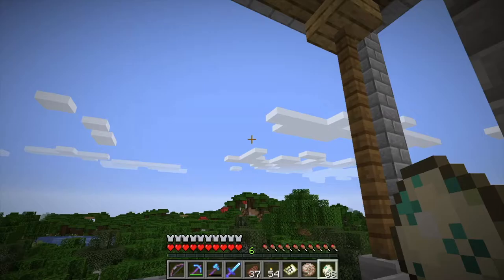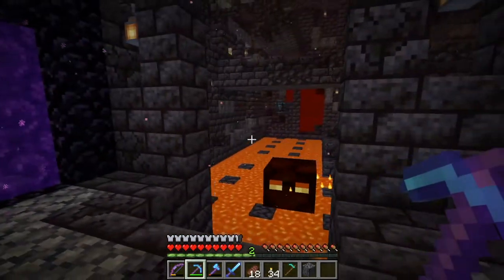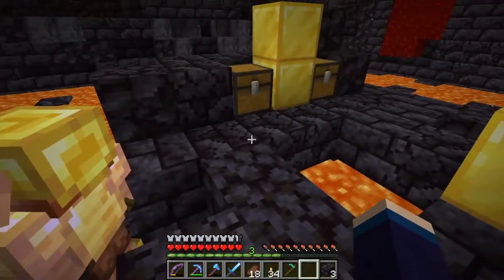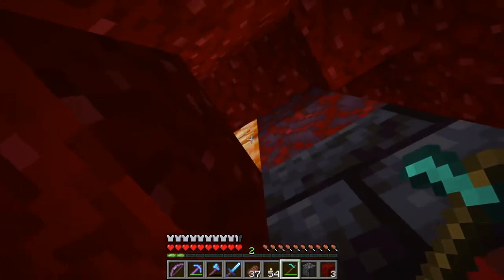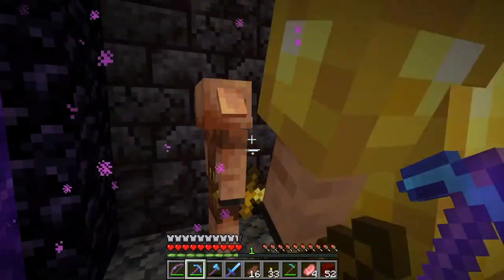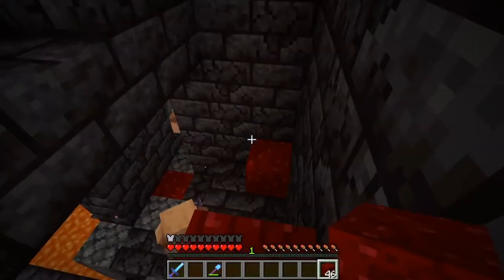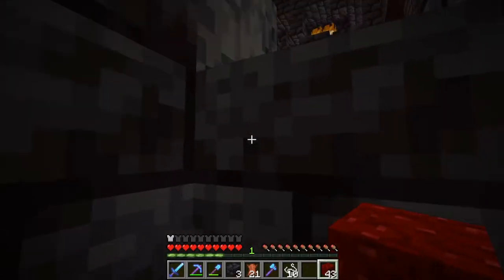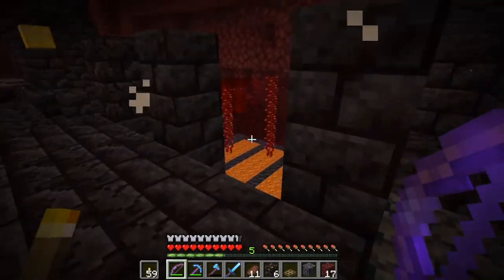Into the (1.16) Nether | Adventures in Minecrafting | Episode 7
Taking a break from the mansion to head into the brand new 1.16 Nether.  And you'll never believe where our portal takes us!  It's a brand new update and a surprising adventure for ShepherdShaun.

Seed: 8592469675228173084